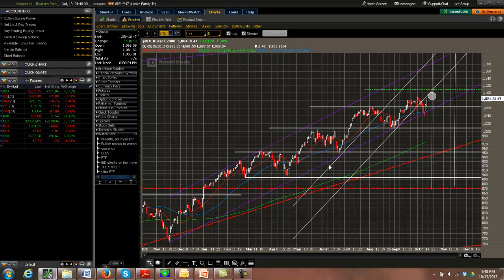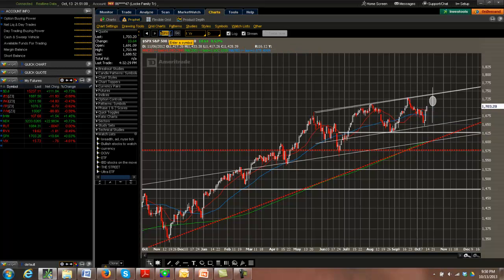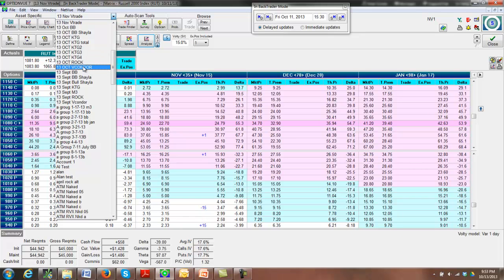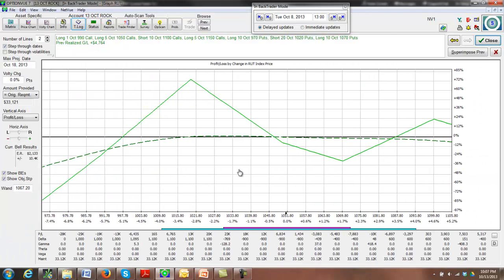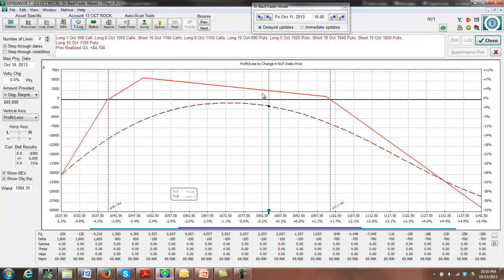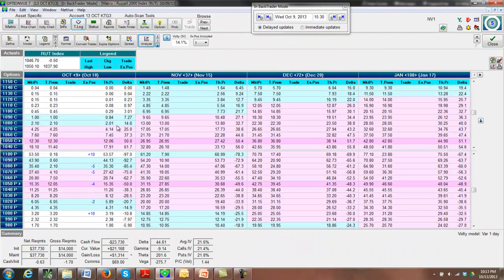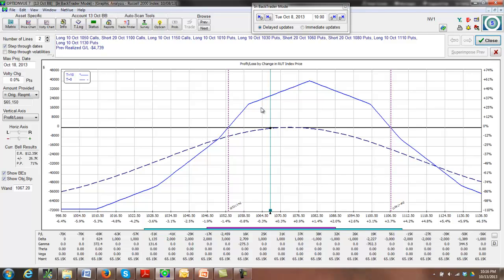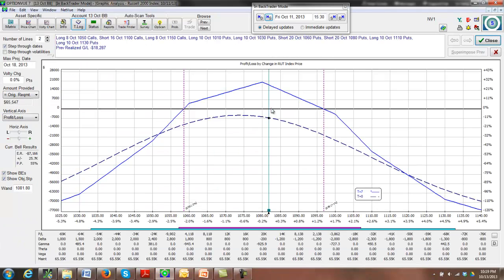October 13, 2013 Trade and Market Update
John Locke
Be sure to visit our trading blog!

Learn to trade the M3, Bearish Butterfly and ROCK trading systems!